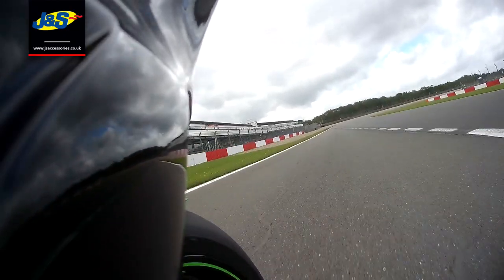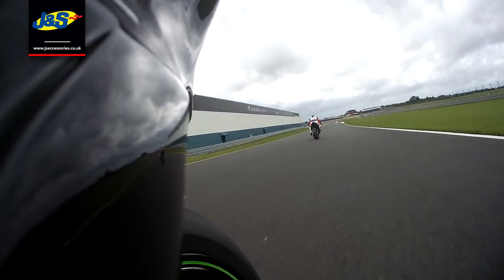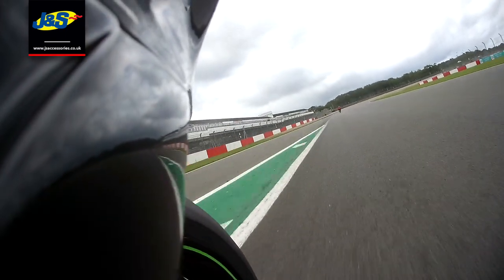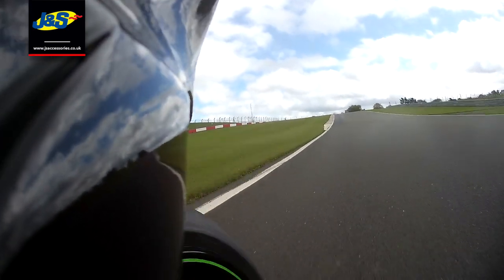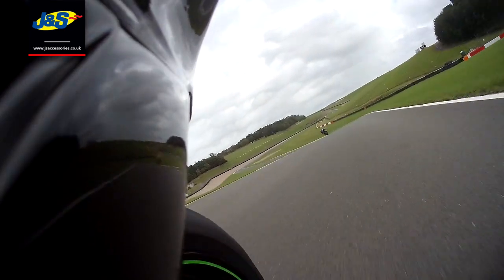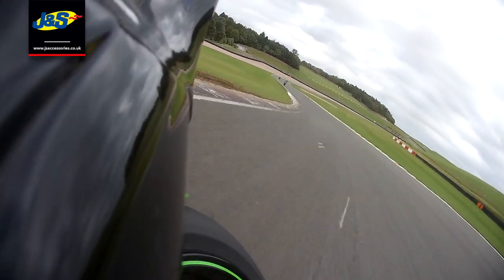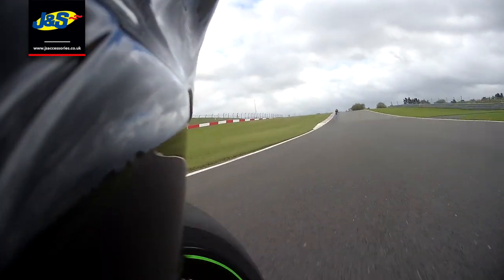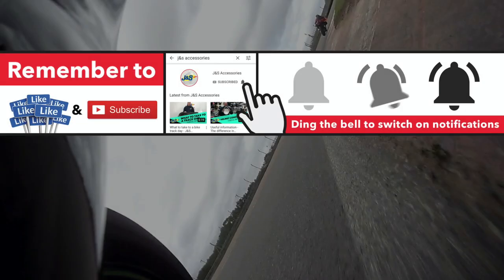Donington Park Track Day with Chris from J&S Accessories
Chris talks us through a track day he did at Donington Park. In the morning it was throwing it down so he chose to avoid the morning sessions but luckily it cleared up in the afternoon. He also gives us a few tips on what he has learned over the years doing track days and gives us an overview of his bike and what he has done to it. Chris has a lot of experiance on track and 2 years ago made the jump from an R6 track bike to his current ZX10. He has done quite a bit to the bike to make it a track only bike over his time with it so far and im sure he wil continue to tweak it. The bike has full Maxton susspension fitted and set up to Chris's weight and requirements and runs Dunlop slicks. Chris also talks about the track days he has done previously in Spain before the Covid-19 situation and talks us through the benefits of the way they do things over there other than just the weather. They might not be as expensive as you think!